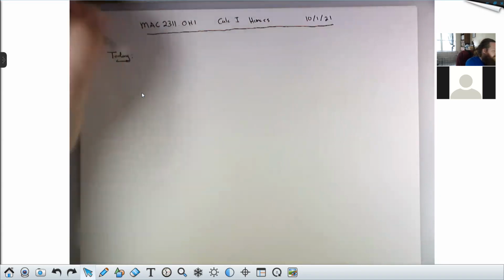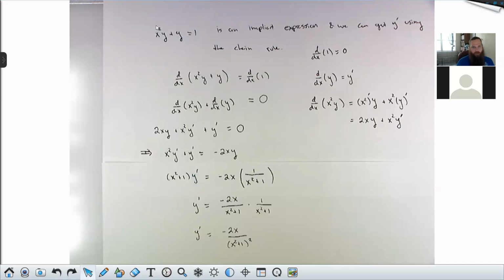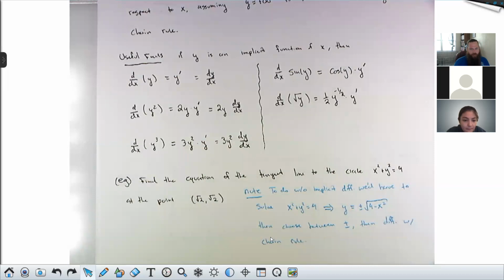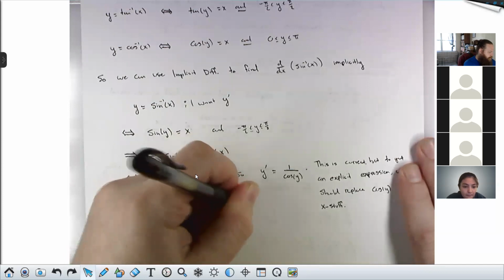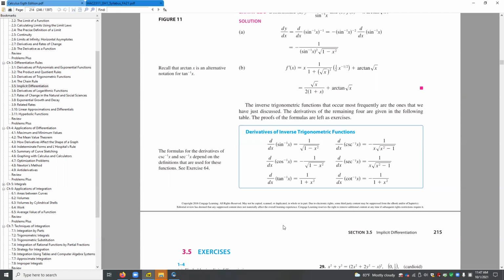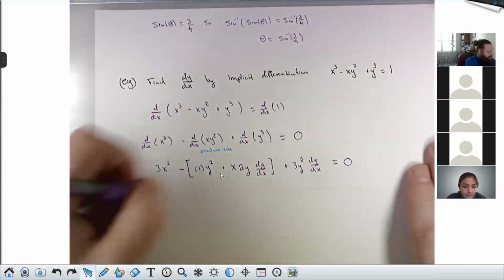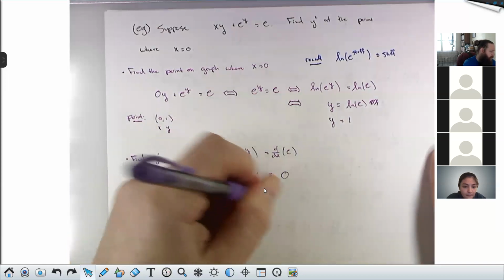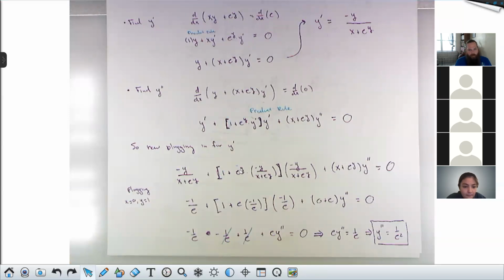MAC2311.0H1 Lecture 10.1.21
Implicit Differentiation (section 3.5)